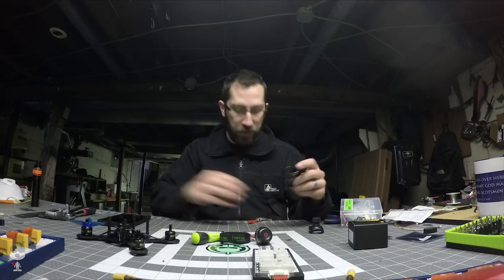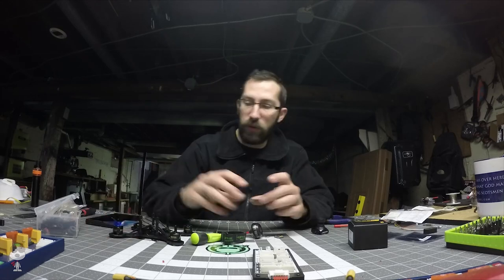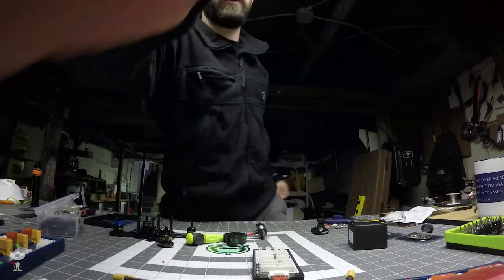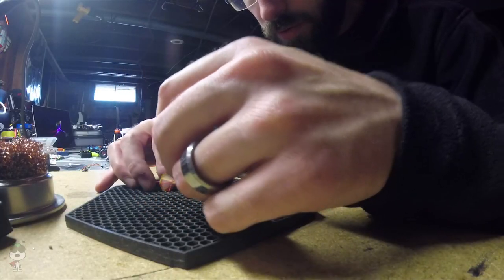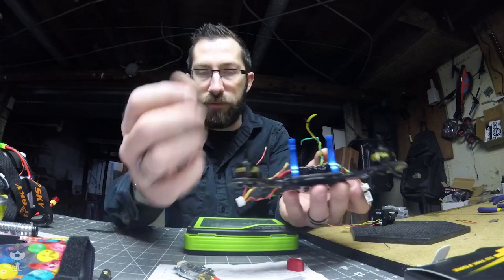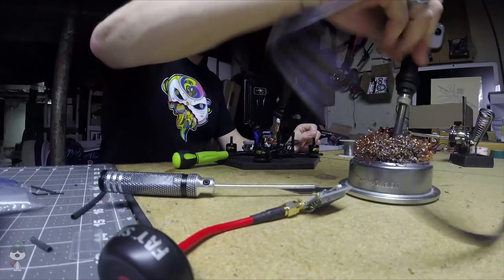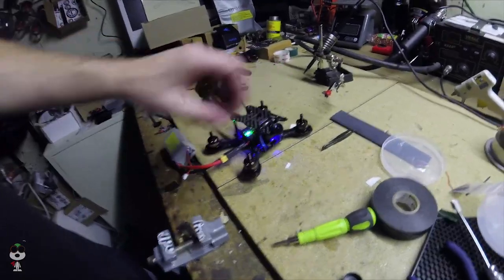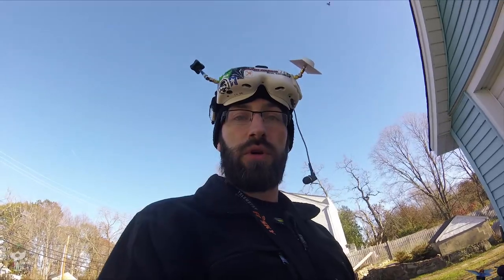Handmade Drone - Electronics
I made my own drone!

With winter approaching, and a box of spare parts overflowing, I decided to make my own 3" mini quad frame reusing as much hardware and electronics as possible. Using spare arms and carbon plates from old frames, a few new pieces to tie it all together, the result is a super rigid 3" mini quad frame for freestyle that is tons of fun and can (and already has...) handle the typical abuse we put these drones through.

The electronics for this build made things quite easy to set up. The KISS AIO is the heart of this build, and is super easy to solder up. T-Motor F20's power this little quad very nicely when paired with Racekraft 3076 props.

Controlling all of this is a new receiver from FrSky, the R-XSR. This thing is TINY and awesome. The 1/5th wave antennas are a con, but haven't proven to be a problem yet in the field, and are easily replaced with 1/4 wave antennas.

Reusing one of my favorite cameras, a Foxeer HS1177, along with a brand new vtx, the Mach2 from RaceDayQuads, makes for a squeaky clean video system. I won't say much more about this video system, as I'm sure everybody has seen the SmartAudio debates happening over the past week. Needless to say, SmartAudio is not currently working, but I am hopeful for a solution soon. Thankfully PIDs, rates and other FC settings are working through Smartport.

Also not working was the micro minimOSD I had initially wanted in the build. The high KV motors required a cleaner external BEC power source for the OSD, so I removed it for the time being to save weight and time.

I'd love to hear comments and see builds you all have done like this! If anyone has any questions about the components used, leave a comment or question below so I can help!

For the electronics build:

Soldering Iron (NEEDED!!)
Solder (60/40 lead based)
Basic hand tools (screw drivers, side cutters, etc.)
Heat Shrink
Liquid Tape
Electric Tape
Hot Glue Gun
Drone Dry (optional, but awesome...)
Blue Lock-Tite (for motor bolts)
3M Foam Tape
Velcro Battery Strap
Small Zip Ties
Misc. wire and connectors

Drone Equipment:
KISS CC AIO (FW 1.3RC30)
T-Motor F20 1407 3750kv motors
Frsky R-XSR Rx (Reflashed for LUA)
Foxeer HS1177 FPV Camera
Mach2 800mw Vtx from RaceDayQuads
Lumenier 5.8Ghz CP "lollipop" antenna
Racekraft 3076 3 blade props

Radio:
FrSky Taranis X9D (no antenna mod)
FrSky M-9 gimbals

Goggles:
Fatshark Dominator V2
Laforge 5.8Ghz Diversity Video Rx
X-Air Crosshair 5.8Ghz Antenna
TBS Triumph 5.8Ghz Antenna